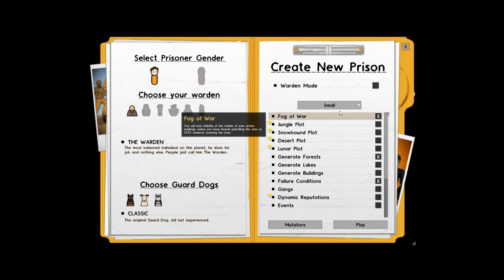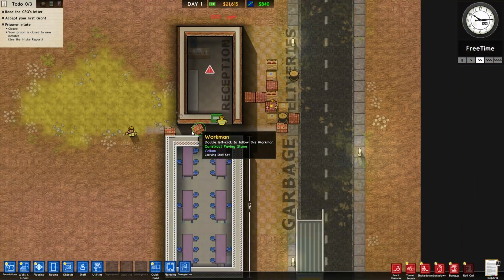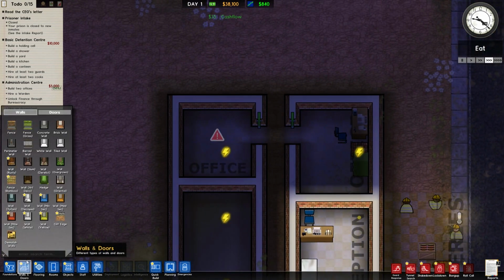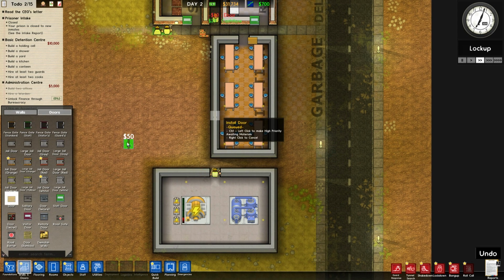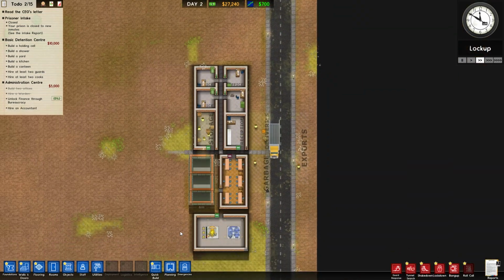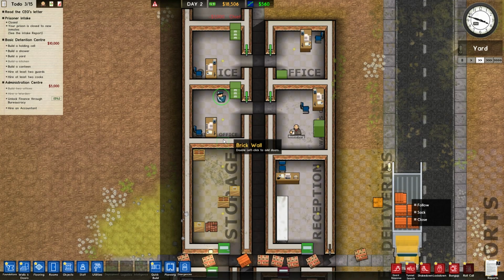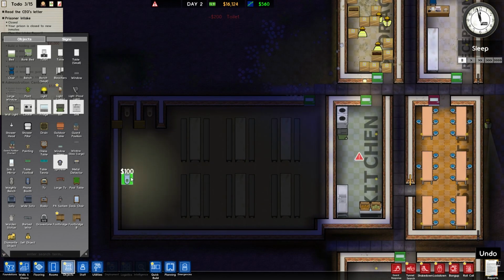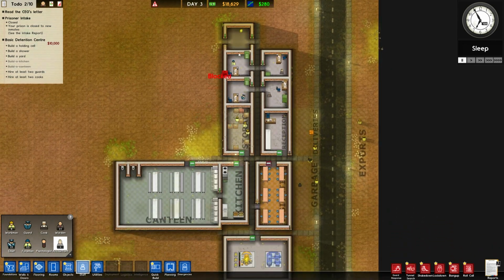Prison Architect Let's Play #01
Join me every now and again for a chill side-game while I work on my Rimworld Intermediate Guide.

Having some fun with Prison Architect- not played in 3 years, it's changed quite a bit but I still should be OK at it...you'd think.

If you are new to PA, or fancy trying it, check out my Absolute Beginners Guide- it's a little old now, but still relevant for the new player